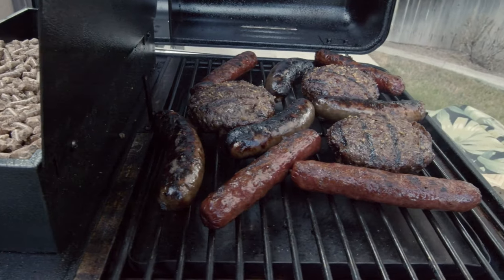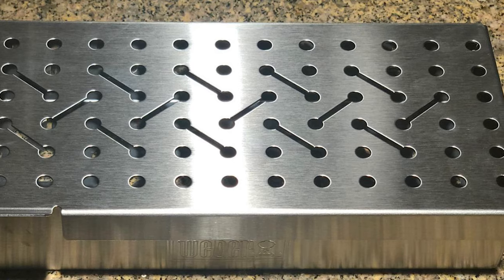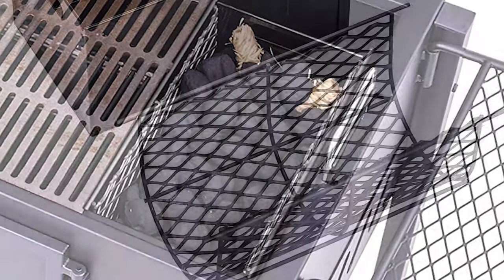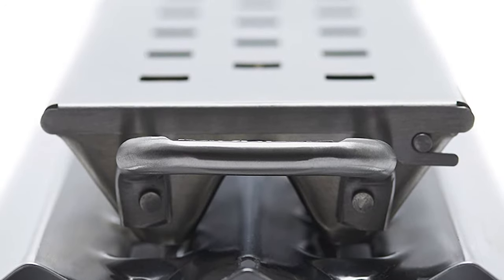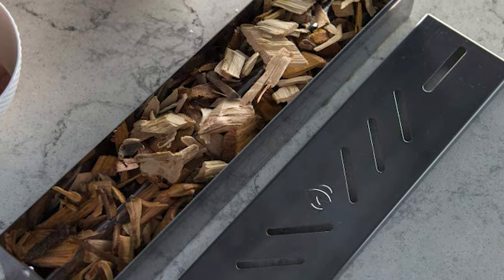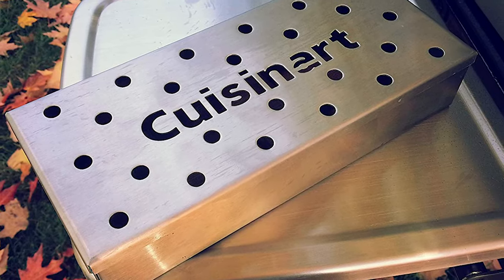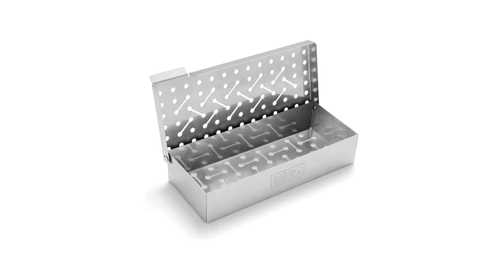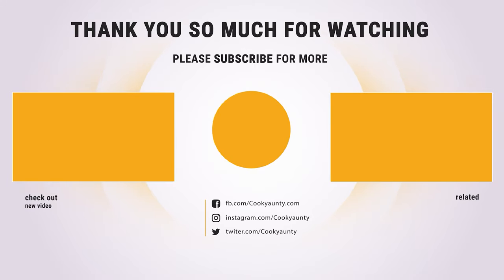Best Smoker Box in 2022 – Special Products Reviewed!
When it comes to choosing the best smoker box for gas grills, not all are created equal, and various factors should be taken into account to ensure you choose the right one for you and your grill.

Best Seller in 2022

0:00​​ - Introduction: Best Smoker Box Reviews 2022

1:41 - 5. Best Size Smoker Box: Oklahoma Joe's Smoker Box

3:00 - 4. Long Lasting Smoker Box: Broil King Smoker Box

4:16​​ - 3. Best Rated Smoker Box: Napoleon Stainless Steel Smoker Box

5:37​​ - 2. Best Runnerup Smoker Box: Cuisinart Wood Chip Smoker Box

6:57 - 1. Editor’s Picked Smoker Box: Weber Universal Stainless Steel Smoker Box

Want to turn your gas grill into a smoker? Well, for that, my friends, you need to find the best smoker box for gas grill applications. We all enjoy the advantages of propane and gas BBQ grills. Simply turn a knob, push a button, and fire! You’ve got flames and are ready to cook. Propane grills are clean, easy to use, and sometimes safer than charcoal grills.

However, gas and propane BBQ grills are easy to operate and are convenient. However, one significant disadvantage with gas grills is that you don’t get the smokey wood flavors that you get from charcoal or pellet grills. Well, there is a way to fix this. All you need is a smoker box for your grill. Using grills with a smoker box setup is straightforward, and in this article, we will help you find the right one for you.

CookyAunty SmokerBox Smoker_Box_in_2022 kitchen​, Best Smoker Box in 2022, Top Smoker Box in 2022, Smoker Box Reviews